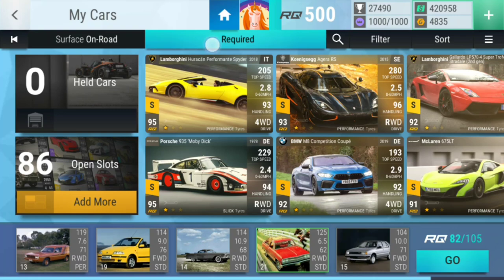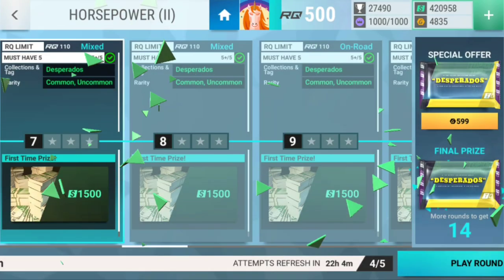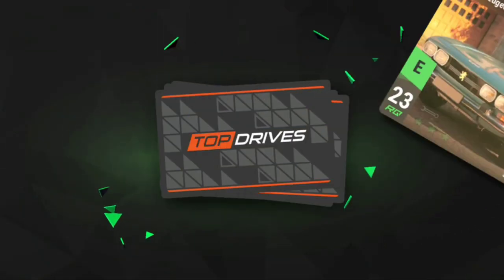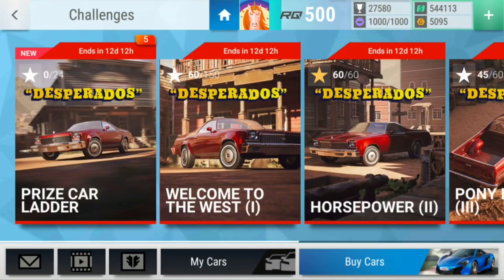Top Drives Desperados: Horsepower (II)